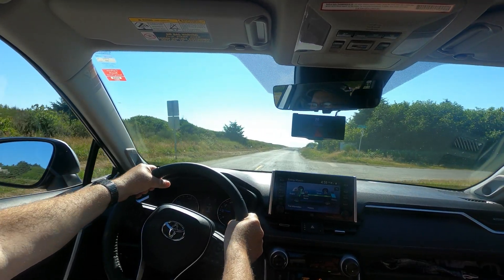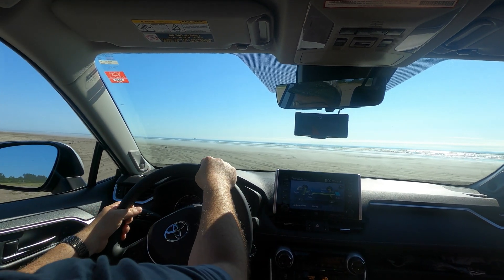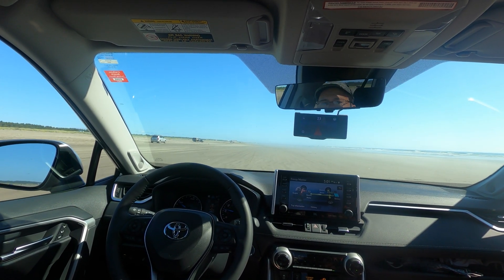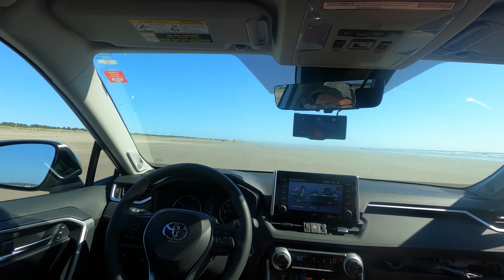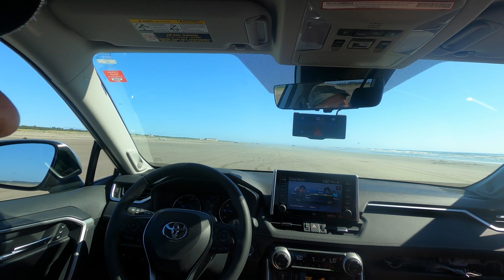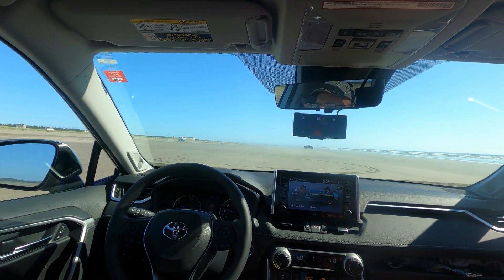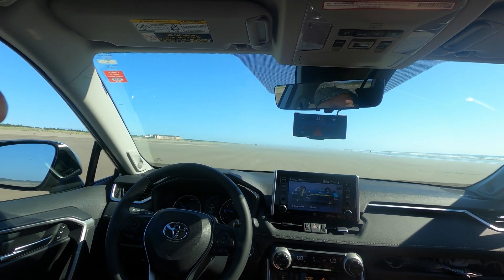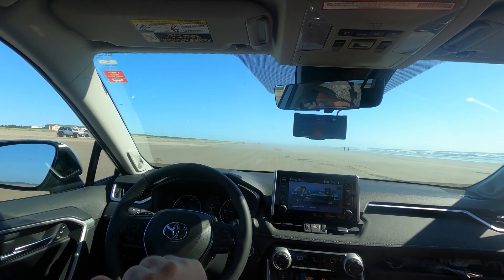Comma2 with OpenPilot Beach Driving Laneless navigating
Does OpenPilot 0.8.5 work at the Beach?  Without lane markings?  We will find out.